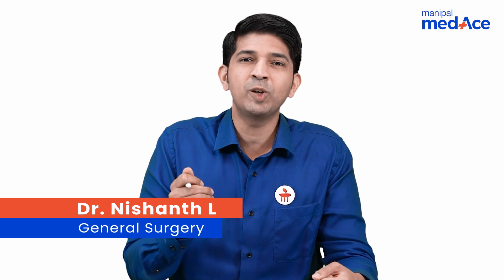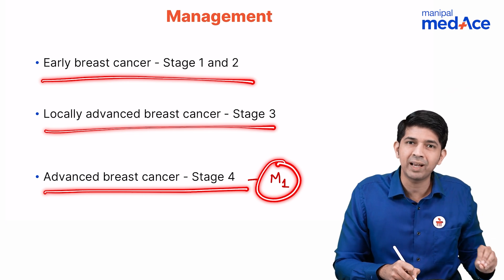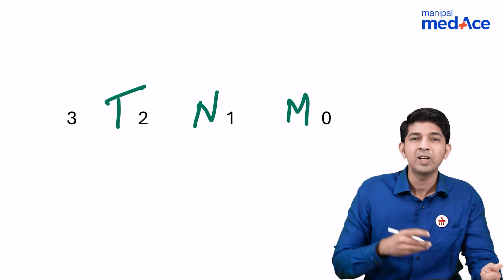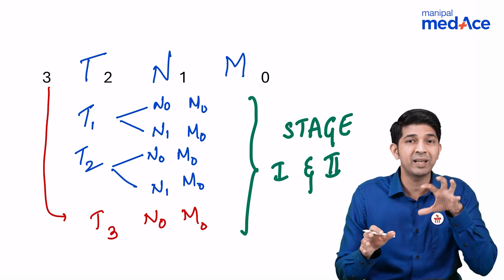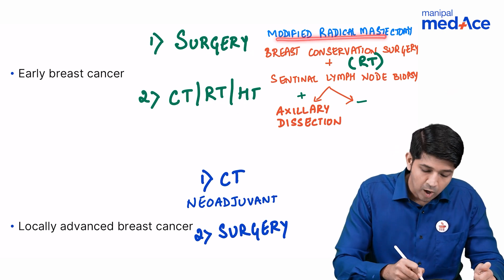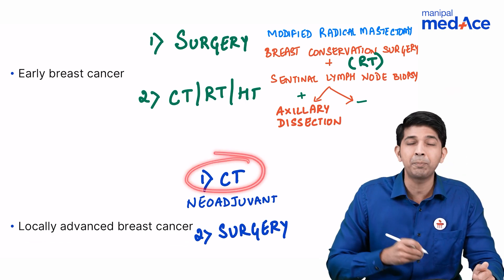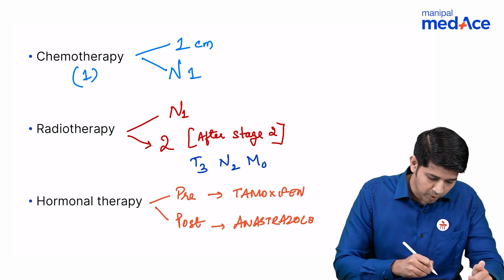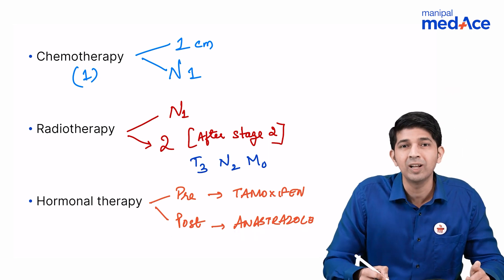General Surgery - Carcinoma of Breast Management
Navigating Breast Carcinoma Management! Explore surgical, radiation, and systemic treatment options for a comprehensive approach to breast cancer care.